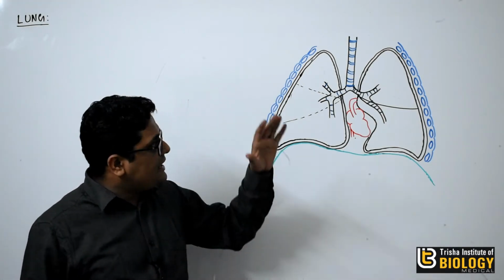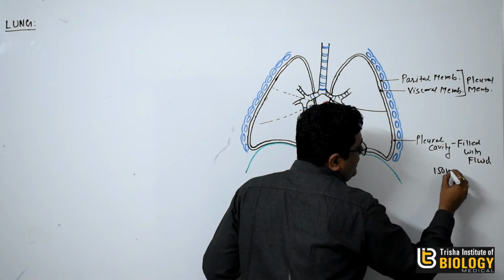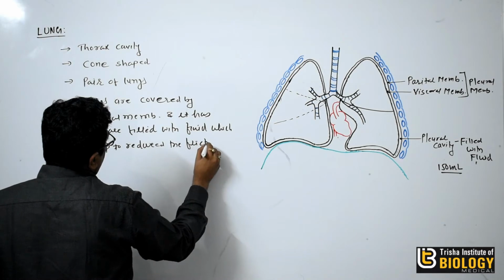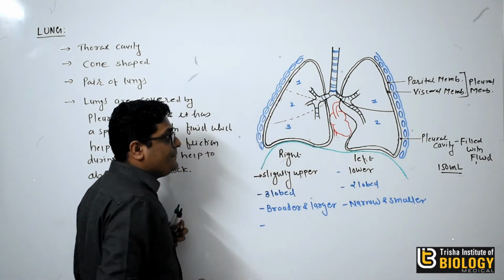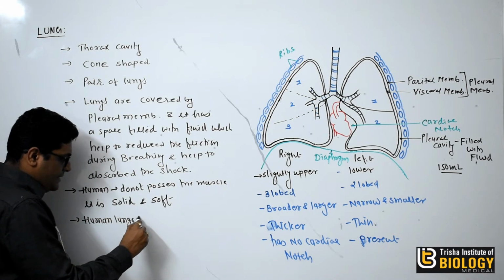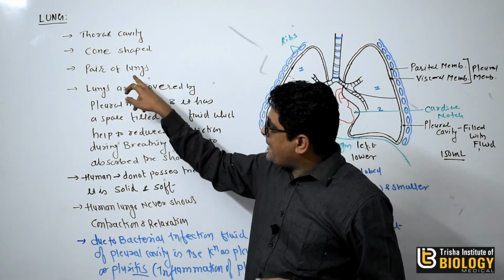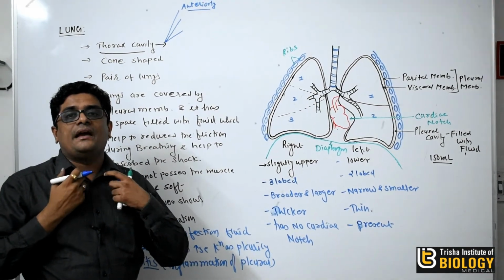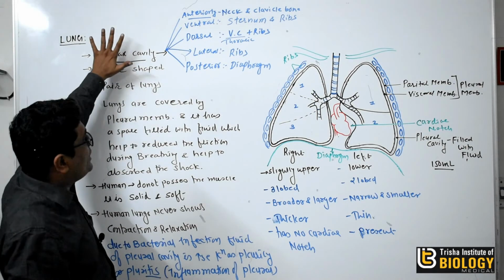LUNGS : BREATHING AND EXCHANGE OF GASES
LUNGS
 A pair of lungs are present in the thoracic-cavity. Lungs are covered by a double-membrane which are called the Pleural-membranes.
 Outer membrane is the Parietal Pleura and inner-membrane is the Visceral- pleura Both these membranes are derived from the mesoderm.
 In between both the membranes a very narrow cavity called Pleural-cavity is present. In this cavity, a very thin layer of pleural fluid is present (about 150 ml).
 Sometimes due to bacterial infection the amount of this fluid increases. So, the organism feels a difficulty in breathing (dyspnoea). This is termed as pleurisy or pleural effusion disease.
 In human being right lung made up of 3 lobes & left lung made up of 2 lobes.
Thoracic cage
Coverings of thoracic cavity makes thoracic cage.
Anterior surface : Clavical bones, Neck
Posterior surface : Dome shaped Diaphragm.
Dorsal surface : Vertebral column & Ribs
Ventral surface : Sternum & ribs.
Lateral surface : Ribs
 The anatomical setup of lungs in thorax is such that any change in the volume of the thoracic cavity will be reflected in the lung (pulmonary) cavity. Such an arrangement is essential for breathing, as we cannot directly alter the pulmonary volume.